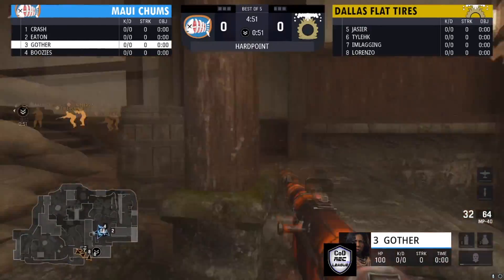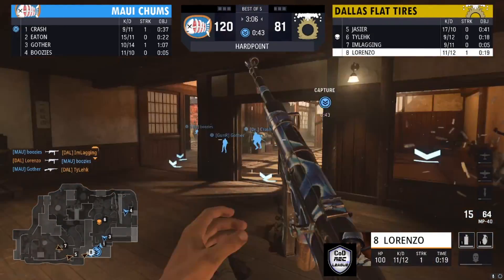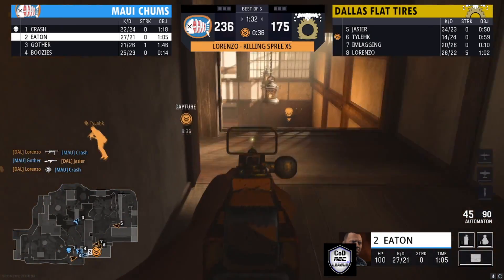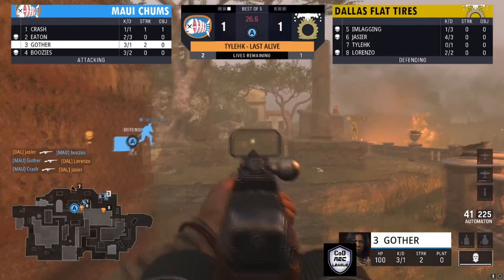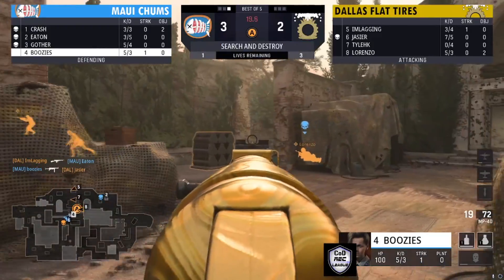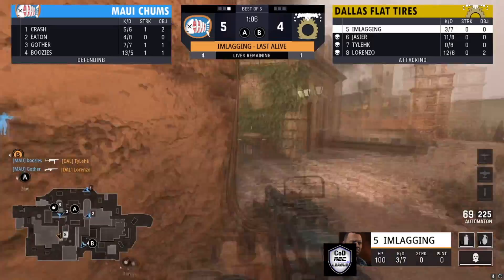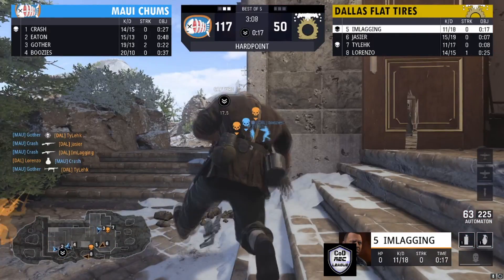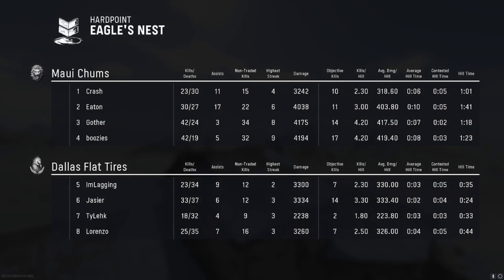Winners Finals Plat/Gold | Dallas Flat Tires vs Maui Chums | Vanguard Winter Primer Tournament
Vanguard is here! On day 2 of the game we held the Vanguard Winter Primer Tournament for teams to get a taste of competitive Vanguard in preparation for the Winter season of the CRL. This is the Winners Finals matchup in the Plat/Gold Bracket between the Dallas Flat Tires and the Maui Chums.

The Call of Duty Rec League is a non-toxic, casual league for Call of Duty players to experience a competitive environment. We play weekly organized matches with monthly seasons, and hold occasional community tournament events!